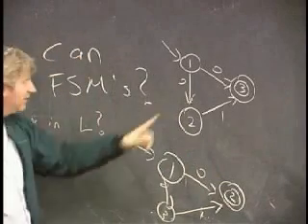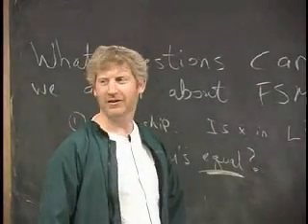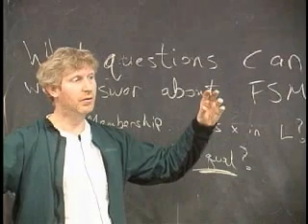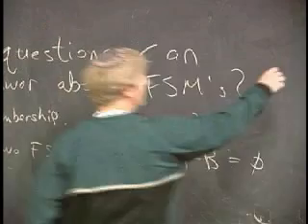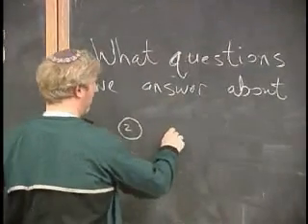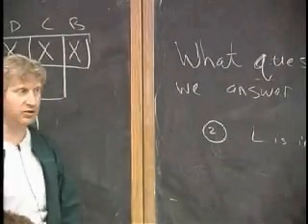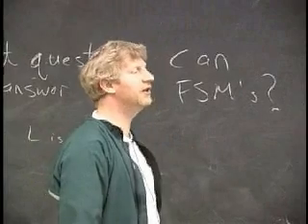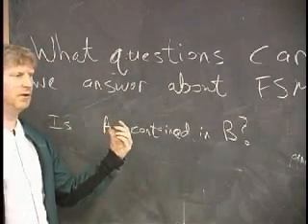Lecture 4 - Minimizing Finite State Machines (Part 8/9)